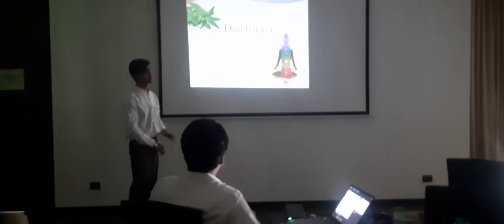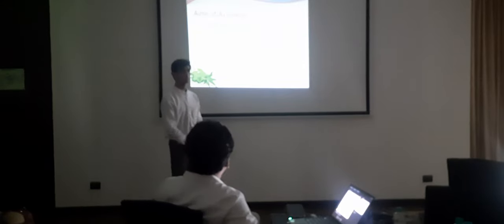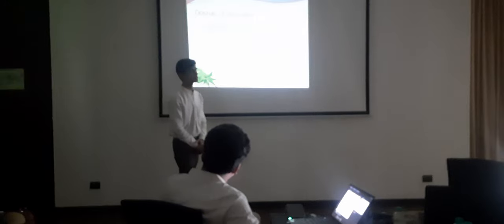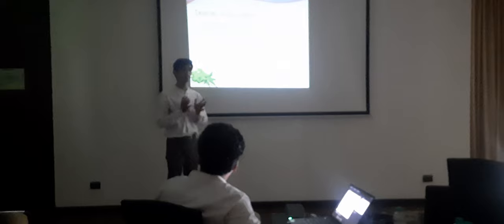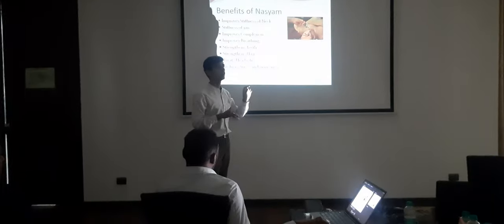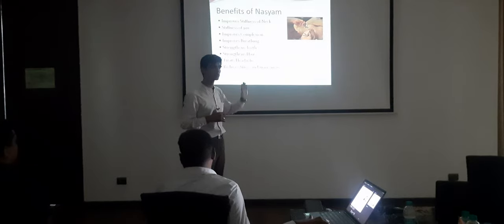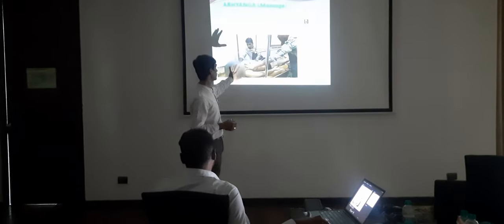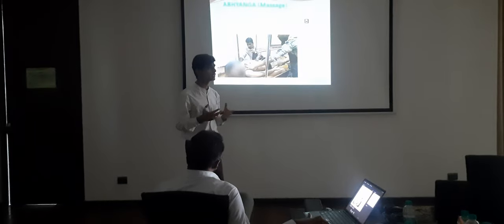Dincharya Daily regimen for Good Health Prof.Dr.Ritesh Chawla